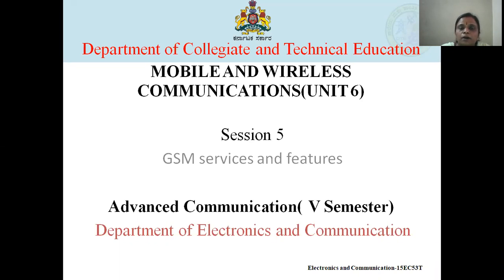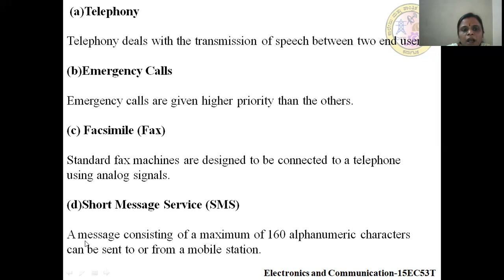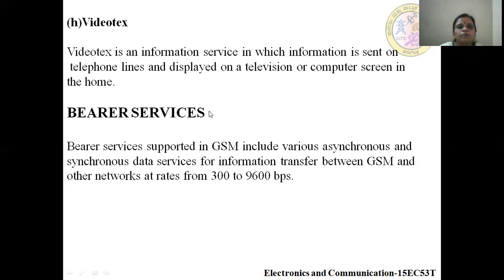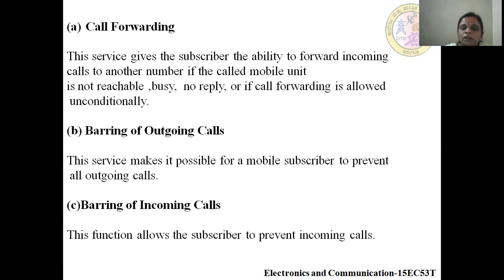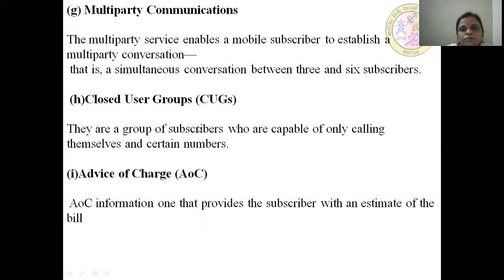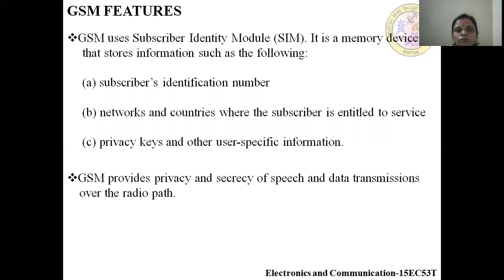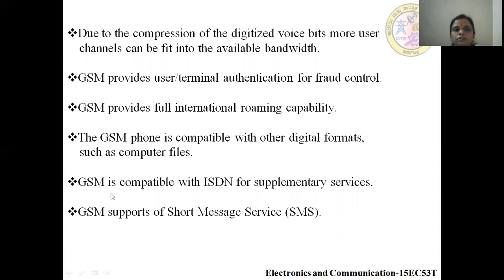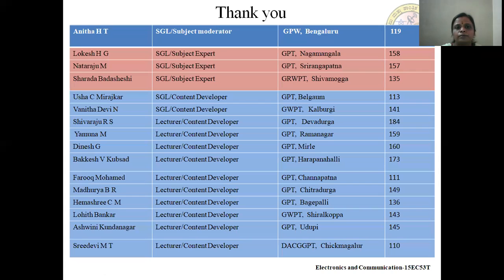EC 15EC53T U6 S5 VIDEO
ADVANCED COMMUNICATION
UNIT 6_MOBILE AND WIRELESS COMMUNICATIONS
SESSION 5_VIDEO